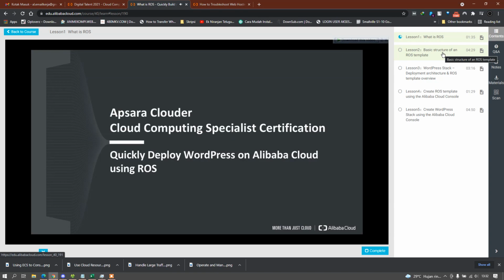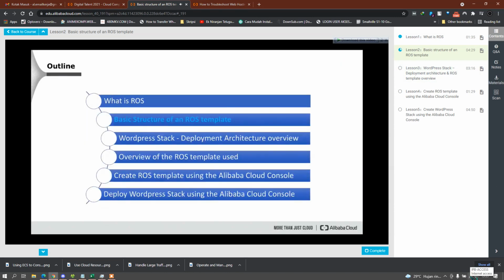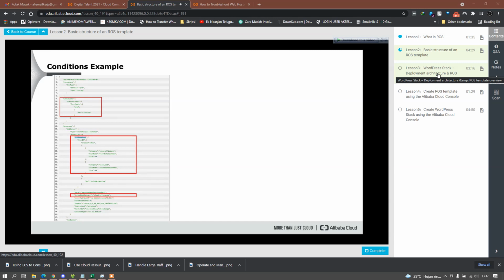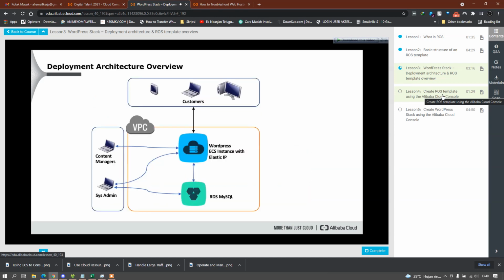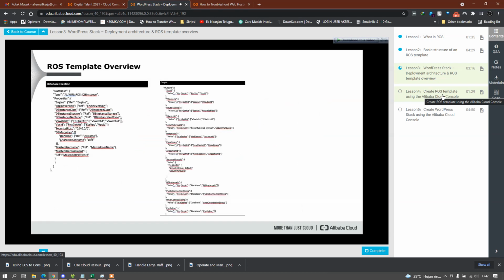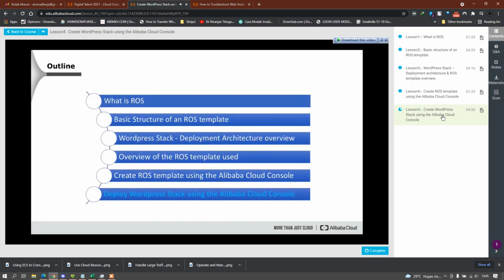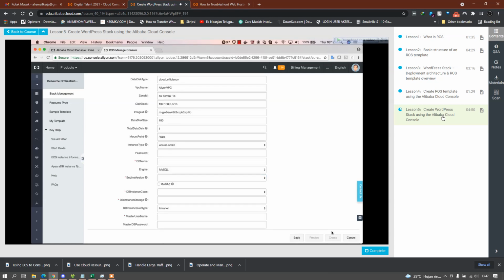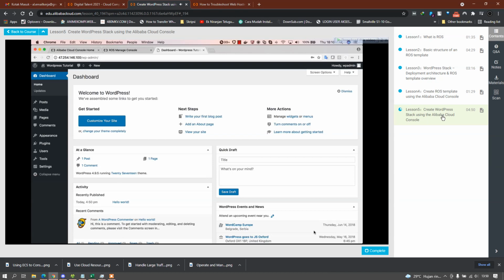Quickly Build a WordPress Website using Resource Template on The Cloud